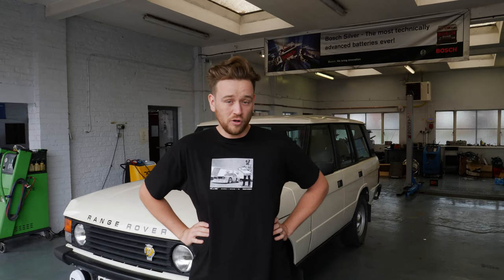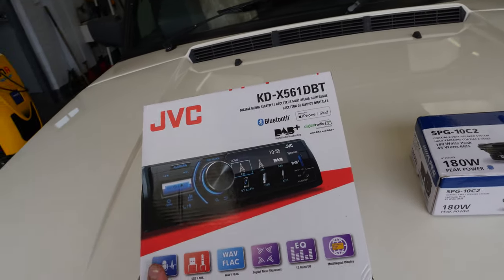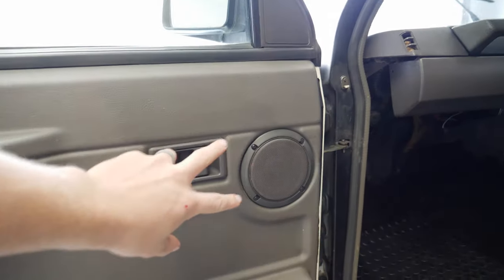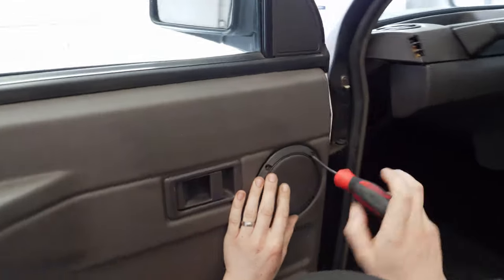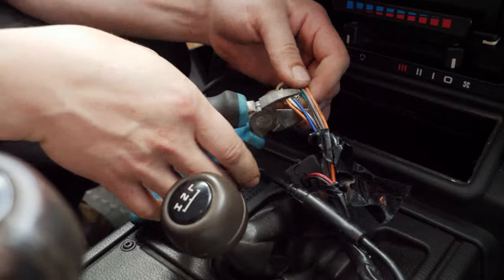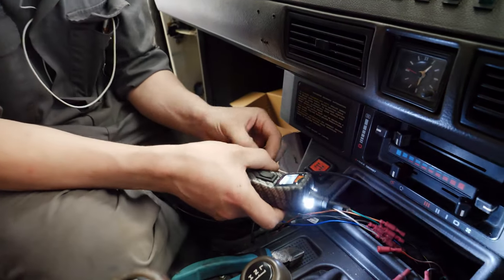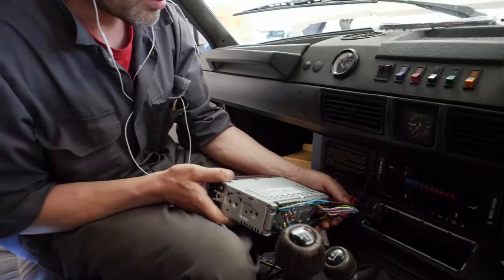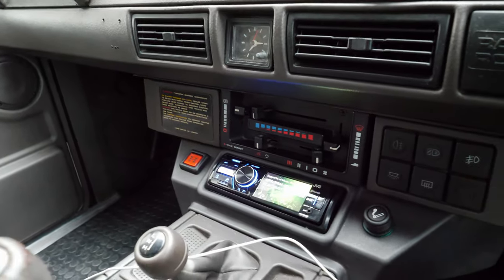Range Rover Classic New stereo and speaker upgrade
The Range Rover classic gets a stereo upgrade with the JVC KD-X561DBT featuring Bluetooth, Apple car play, hands free calling and DAB. The tired OEM speakers replaced with Alpine SPG 10C2.

Thanks Aaron at TH Flory for helping out!

MEDIA